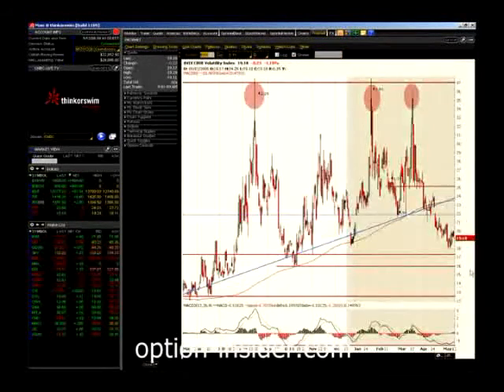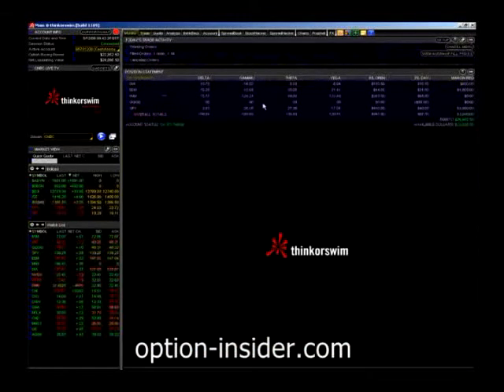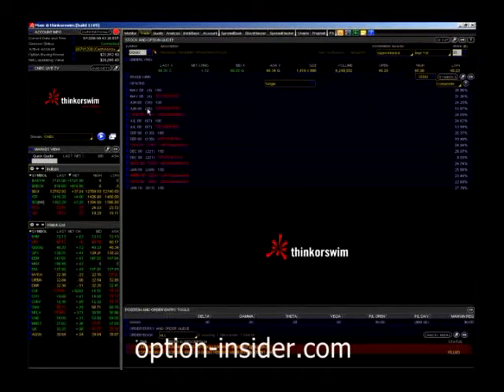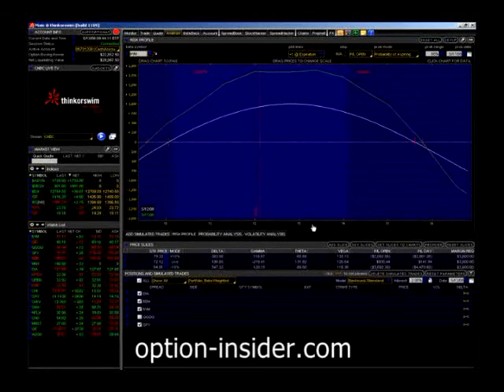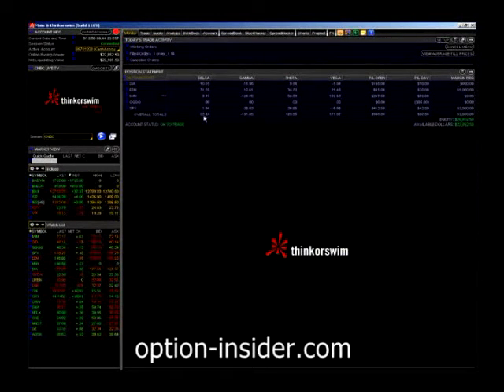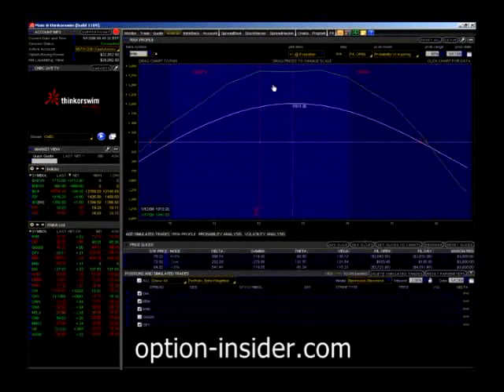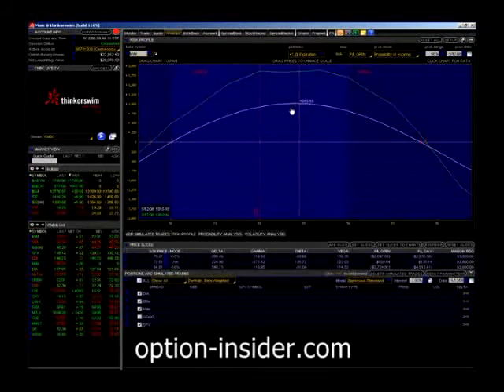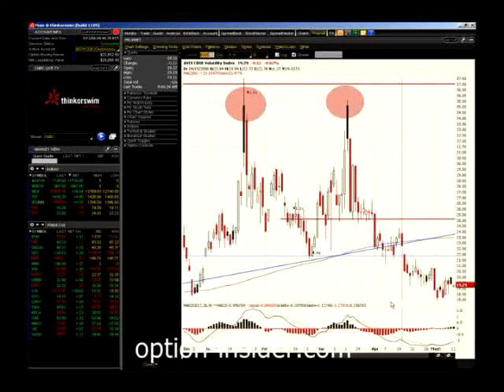Expiration weeks-Stock Options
Do you know what to do during option expiration weeks? Are you aware most (70-75%) stock option traders lose money?